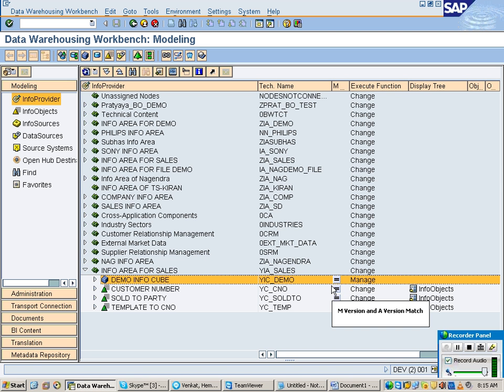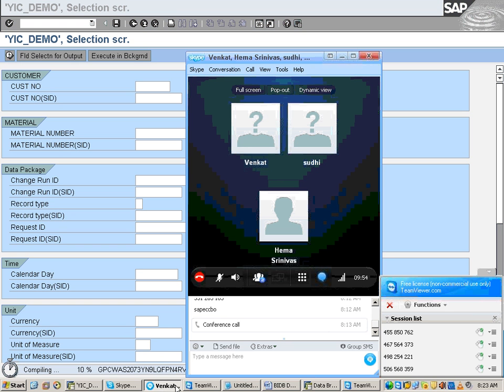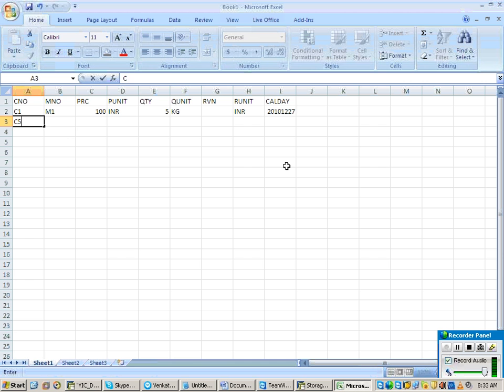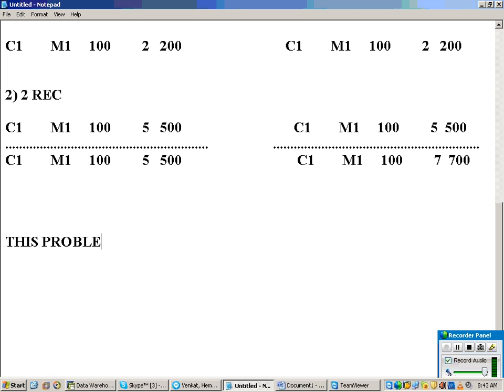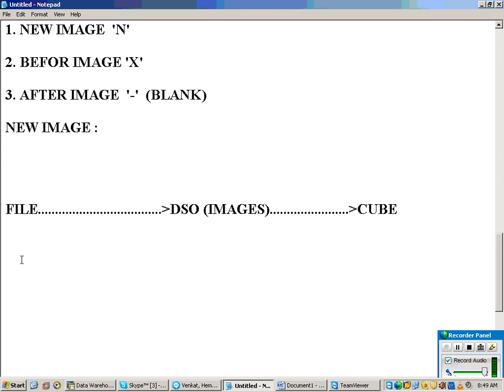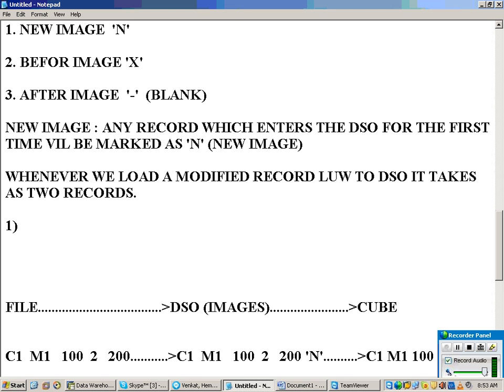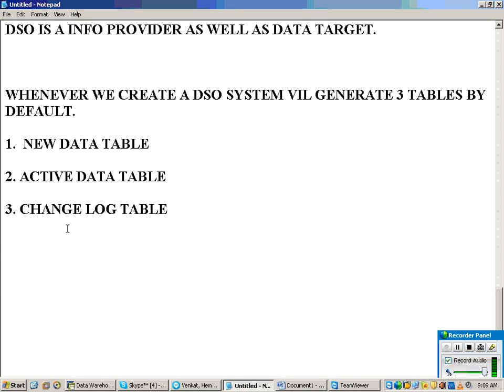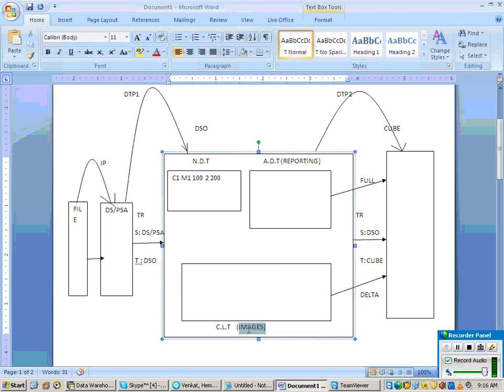CLASS 18DSO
DSO part 1